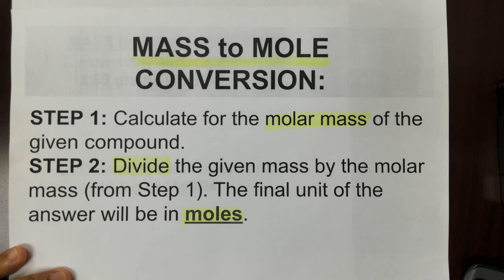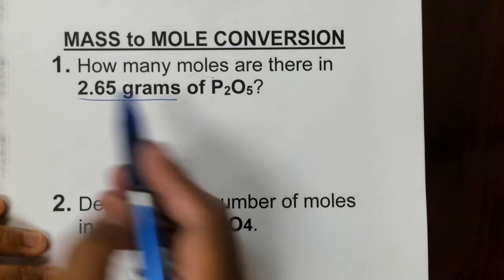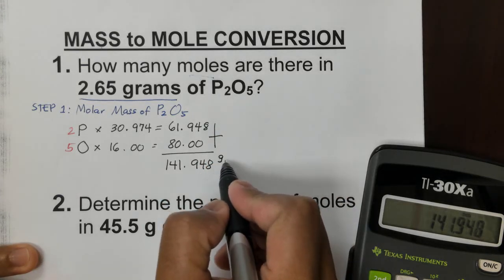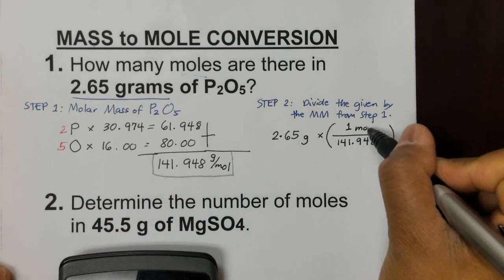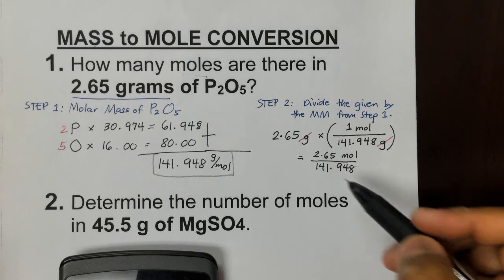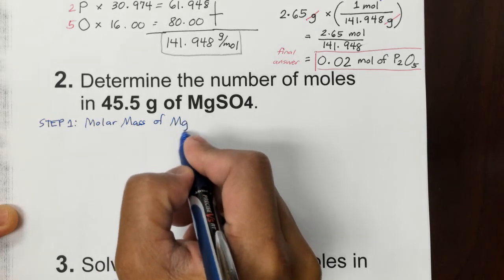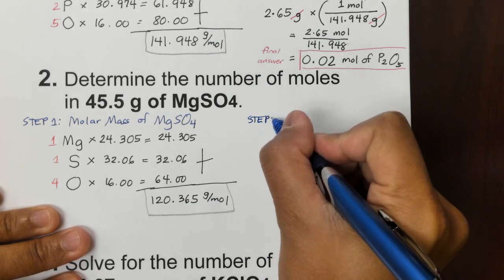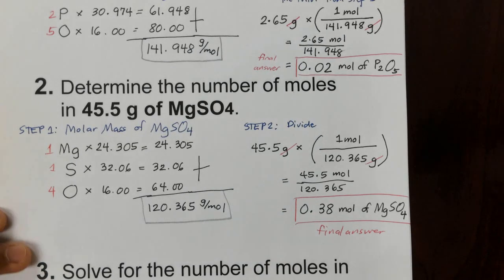Mass to Mole Conversion Explanation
Discussion of 2 sample problems on how to convert mass  unit to mole unit using the molar mass value.